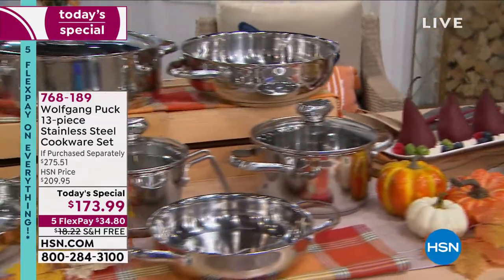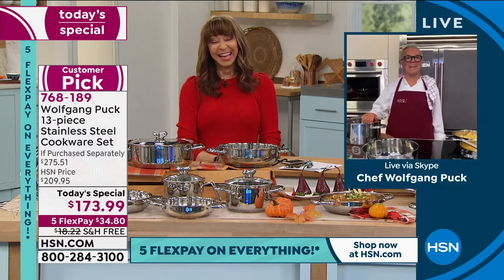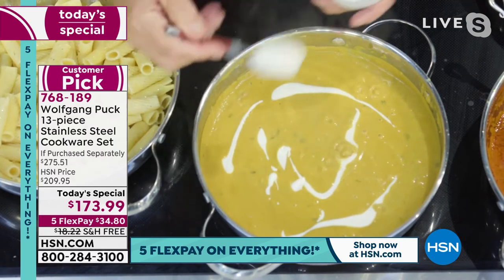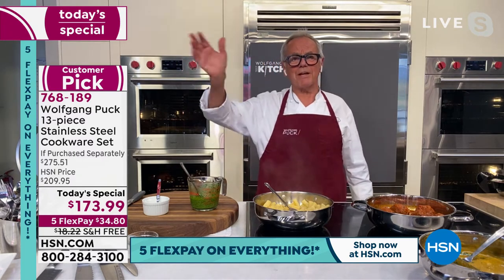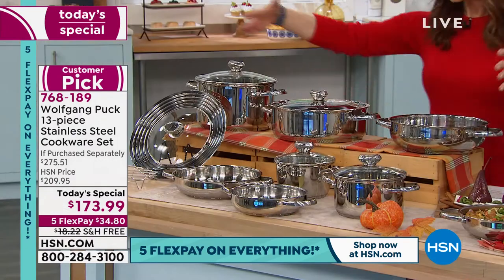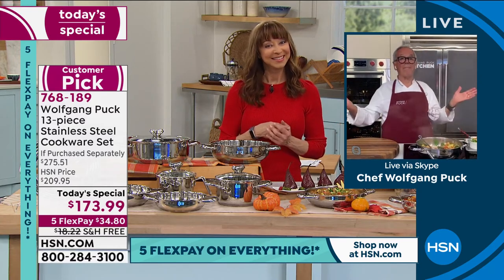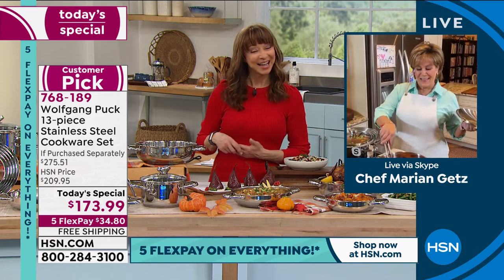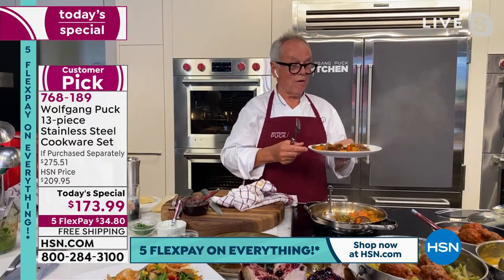Wolfgang Puck 13piece Stainless Steel Cookware Set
Tired of trying to prepare meals with dented, discolored, mismatched pans and lids? Revitalize your kitchen with this 13piece Stainless Steel Cookware Set. Featuring durable 18/10 stainless steel construction, every piece is a beauty, with mirrorpolished surfaces inside and out. The tripleply constructed bases provide even heat distribution and make the whole set suitable for every cooktop, including induction. The looped handles are doubleriveted for strength, and the pans nest inside each other for convenient storage. This versatile set is perfect for preparing everyday fare, yet gives you the tools and inspiration to expand your culinary horizons. And it's so pretty, you can use it to serve at table. Your guests will be impressed.

    1.5 qt. Cook   stir pot with colander cover and loop handles
    2.5 qt. Covered sauce pot with loop handles
    8" Open omelet pan with loop handles
    10" Open omelet pan with loop handles
    4 qt. Essentials pan with loop handles
    11" Covered deep rondeau with loop handles
    6.5 qt. Covered stockpot with loop handles
    Universal cover with top knob
    Wire roasting rack